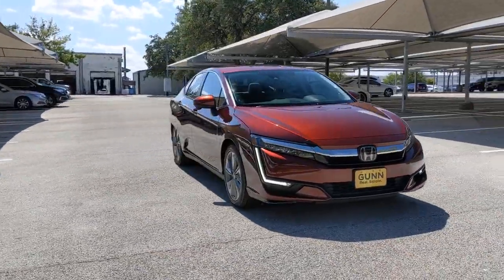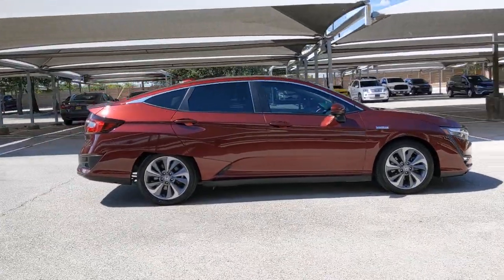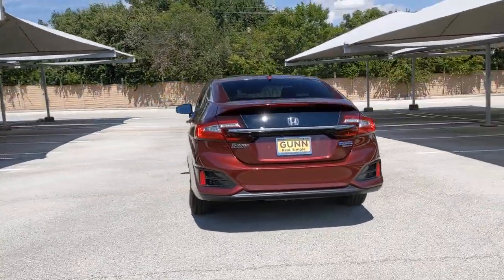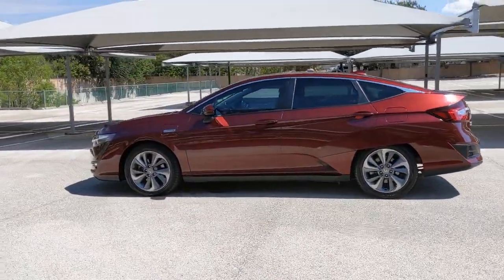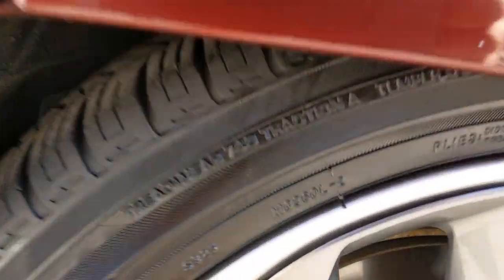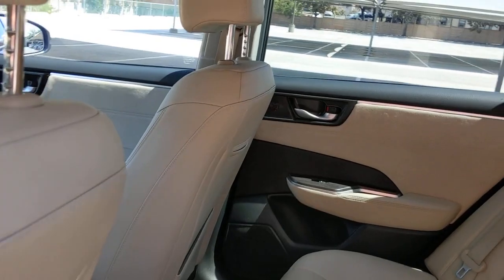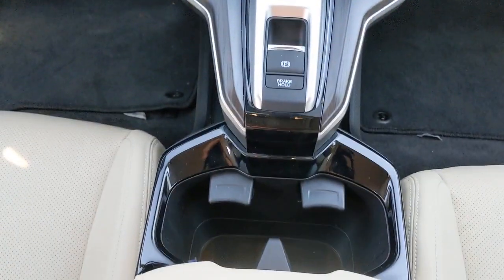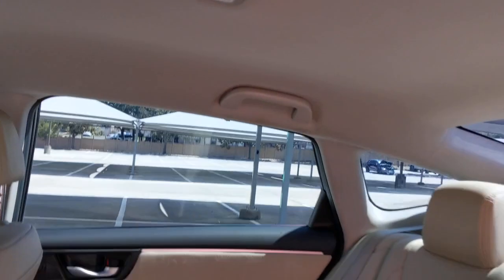2018 Honda Clarity Plug-In Hybrid San Antonio, Austin, Houston, Dallas, Boerne, TX ASC10222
2018 Honda Clarity Plug-In Hybrid
2018 Honda Clarity Plug-In Hybrid Touring - Stock#: ASC10222 - VIN#: JHMZC5F34JC004080

Gunn Acura
11911 IH 10 W

Recent Arrival!Clean CARFAX.Red 2018 Honda Clarity Plug-In Hybrid Touring CVT FWD I4 Touring